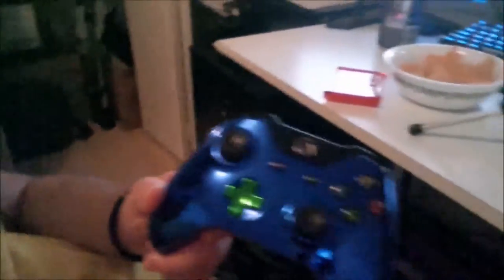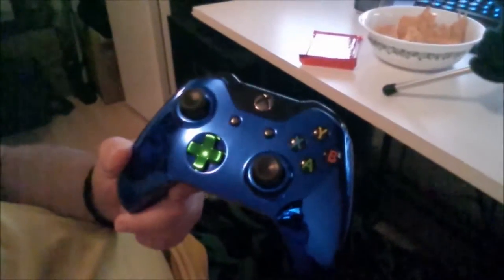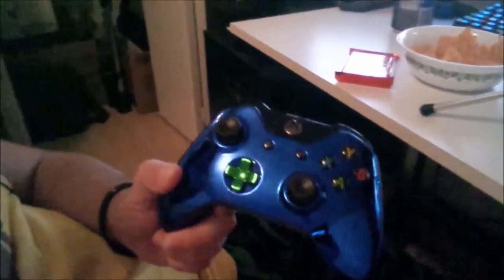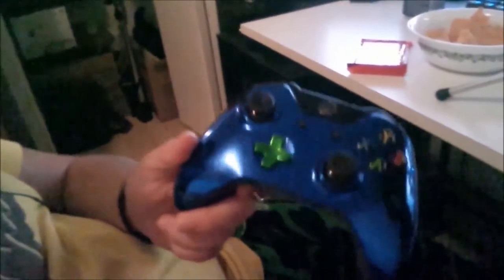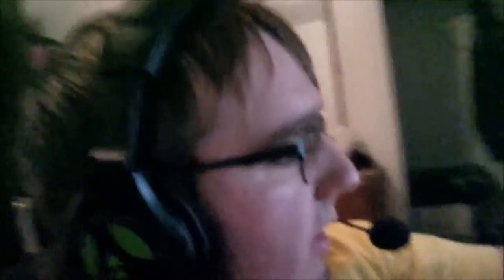Sunday Scratch #6 - I Went To A Bar!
In this vlog I mention how I've forgotten to upload some vids and how they will be up shortly and I tell a story of me going to a bar last Friday night...

Want to get partnered but you just started YouTube?
Help us both out and join Freedom!

♫ Music Used ♫

Outro:
Artist Name: TheFatRat
Song Name: Time Lapse